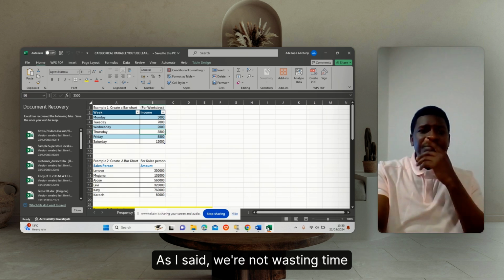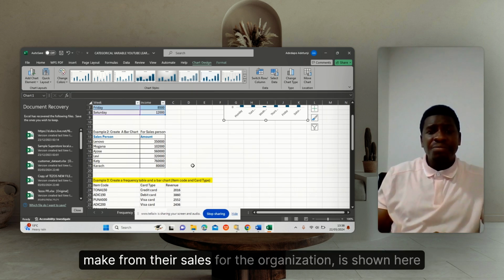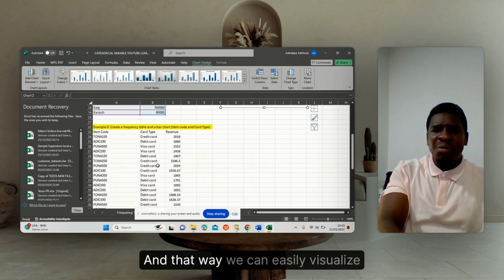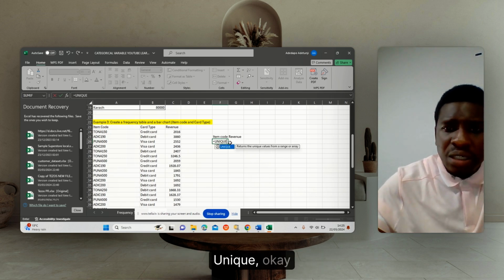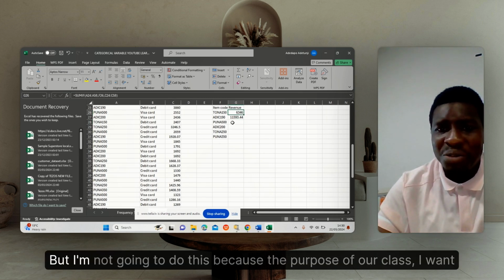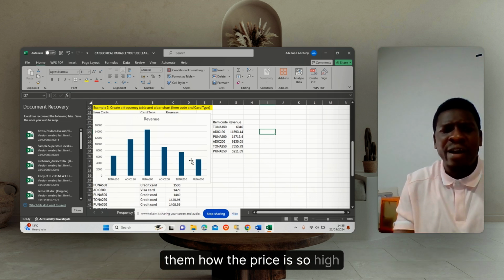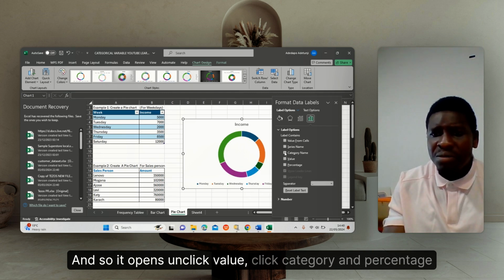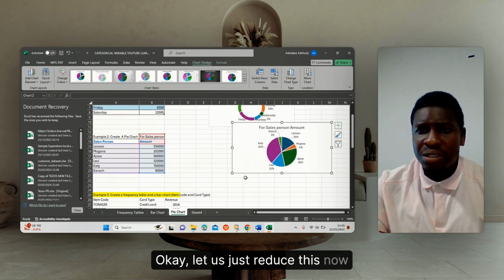Power of Categorical Data Visualization in Excel: An Easy Step-by-Step Tutorial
Discover how to transform your categorical data into compelling visuals using Excel! In this tutorial, we'll guide you through the step-by-step process of creating dynamic charts and graphs that bring your data to life. Learn tips and tricks for choosing the right visualizations, customizing your charts, and making data-driven decisions with confidence. Whether you're a beginner or an advanced Excel user, this video has something for everyone.

Purchase your courses by clicking the AnalystBuilder link below-